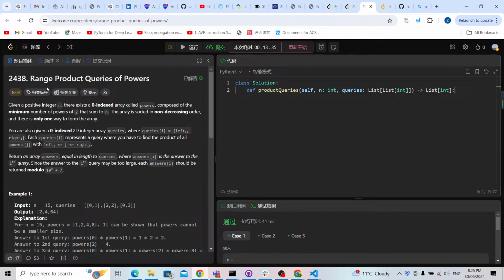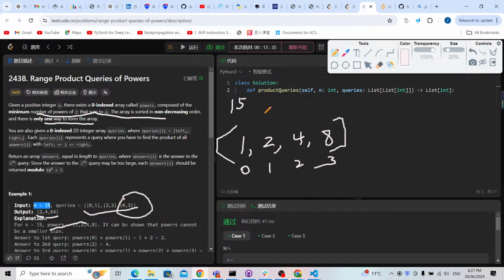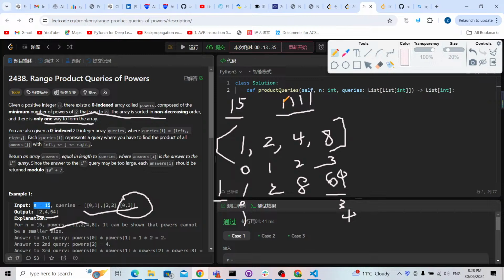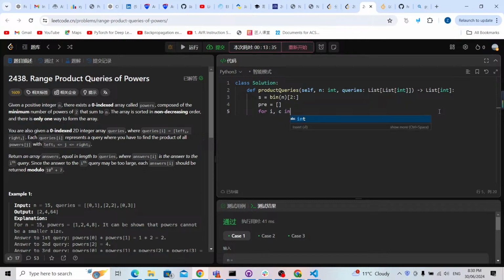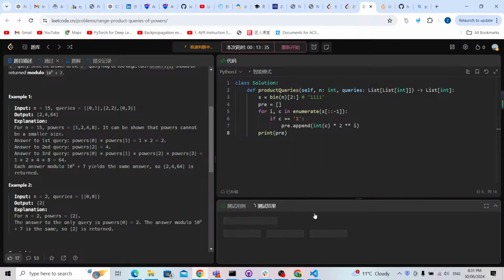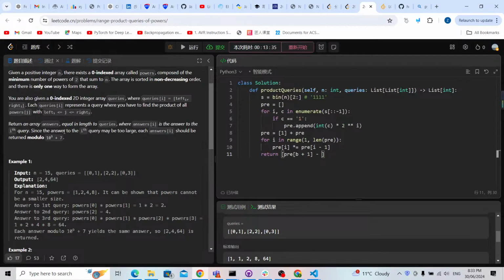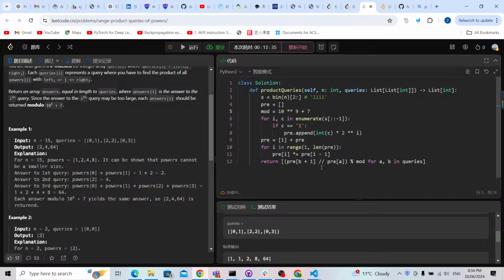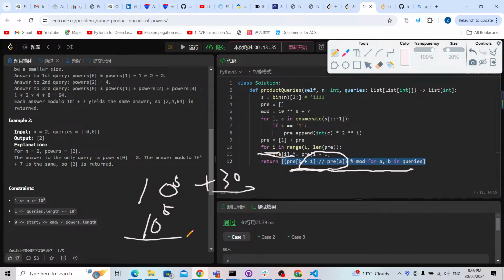Leetcode 2438. Range Product Queries of Powers (prefix sum)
2438. Range Product Queries of Powers